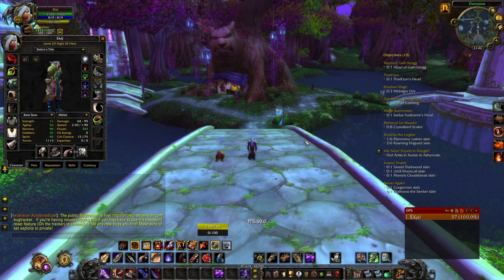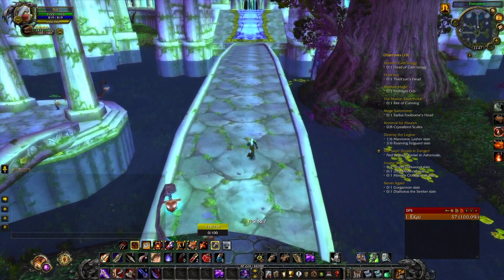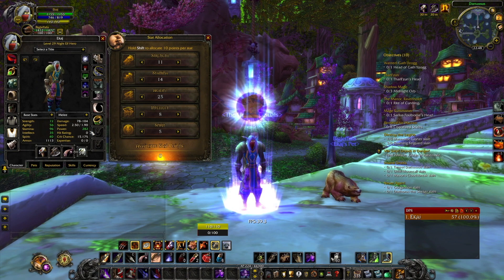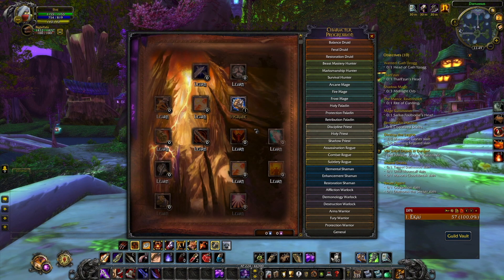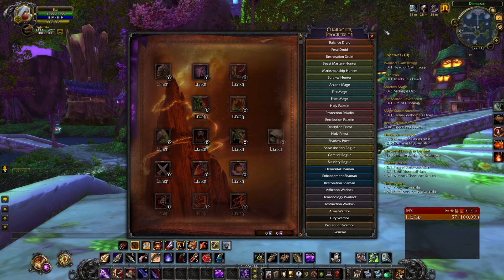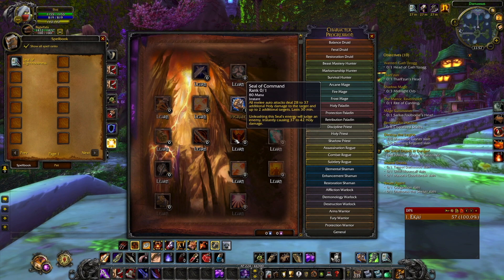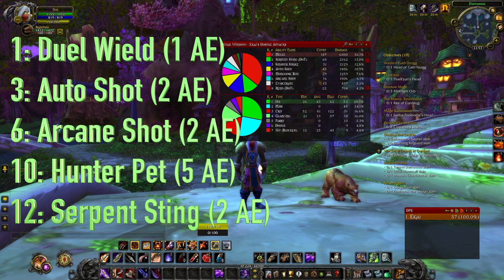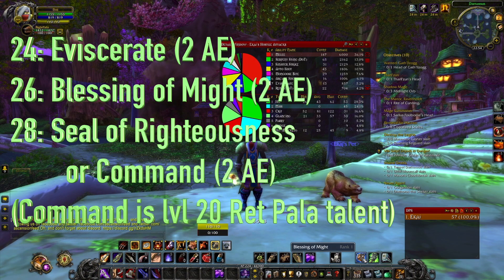Levelling Hybrid Build Update - Project Ascension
I've been levelling up Ekaj, my main Project Ascension character, using my Levelling Hybrid Build. After levelling during live I've made some changes to improve the damage output. You can still make it into a high damage tank, a leveling healer spec, with a reset or a scroll you can change it to be a strong melee damage or ranged spec. it can be anything. I HOPE YOU LIKED THE VIDEO AND FOUND IT HELPFUL TOO!